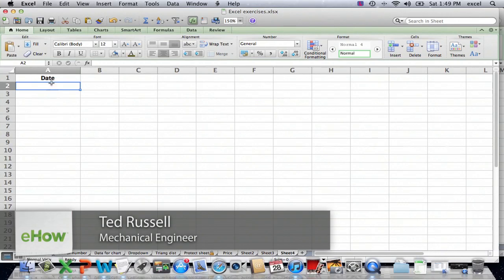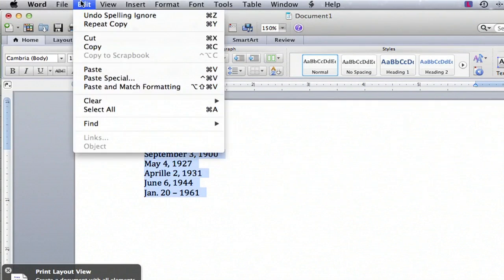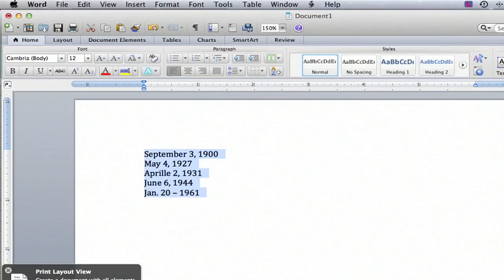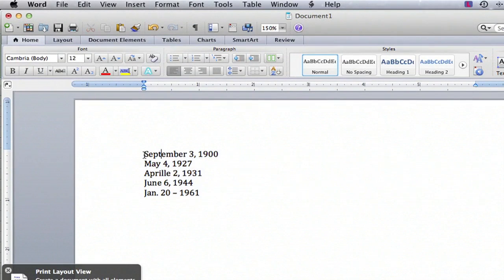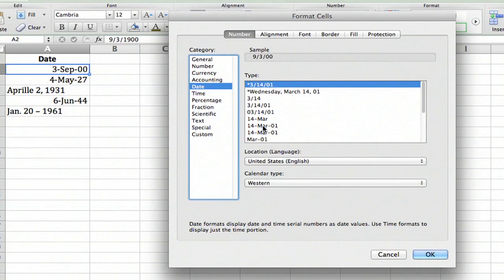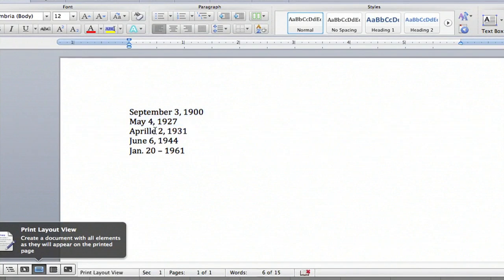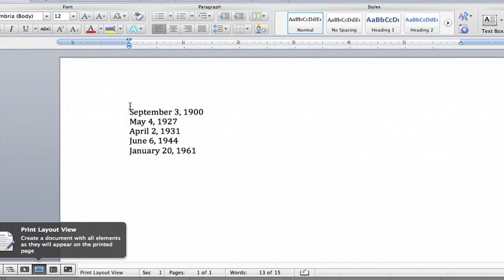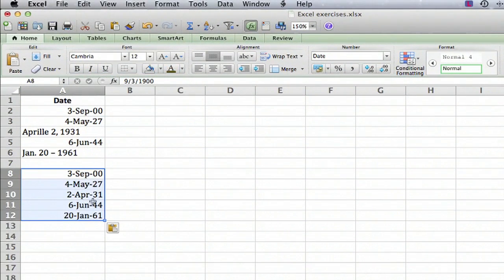How to Paste Dates Into Excel : MS Excel Tips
Pasting dates into Excel is something that you can do from other programs, like Microsoft Word. Paste dates into Excel with help from a mechanical engineer in this free video clip.

Series Description: If you're looking for a very powerful spreadsheet application that works for both the Microsoft Windows and Mac OS X platforms, look no farther than Microsoft Excel. Learn more about Microsoft Excel with help from a mechanical engineer in this free video series.